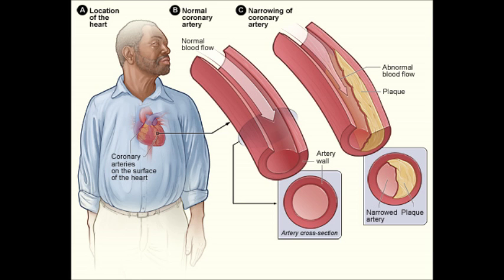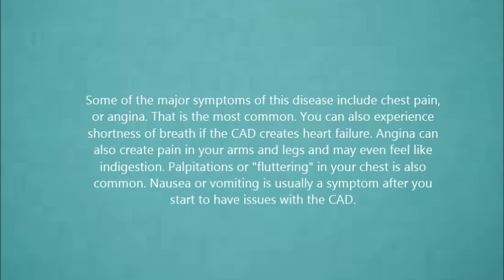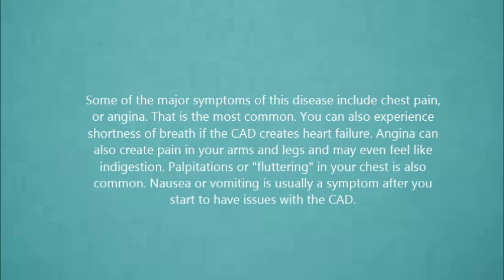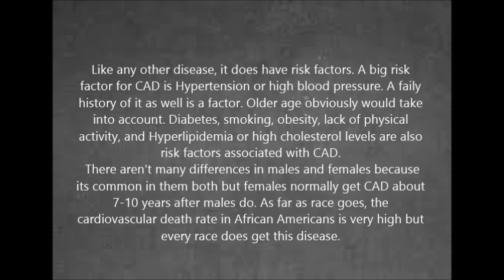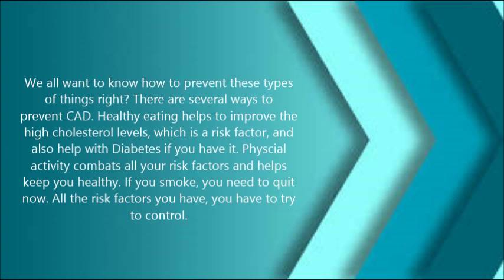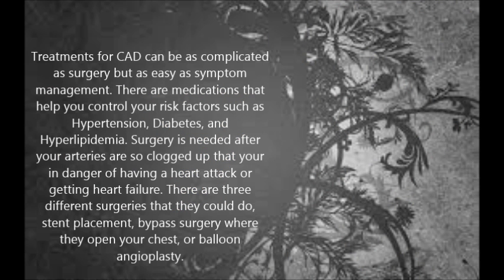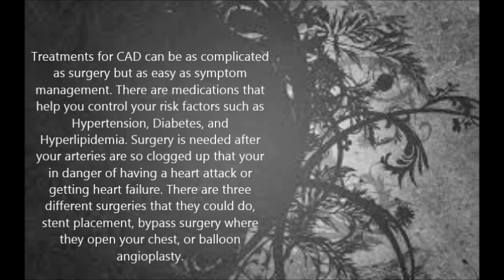Coronary Artery Disease